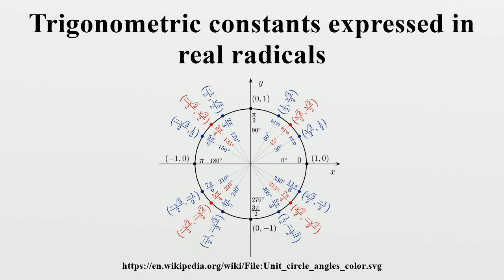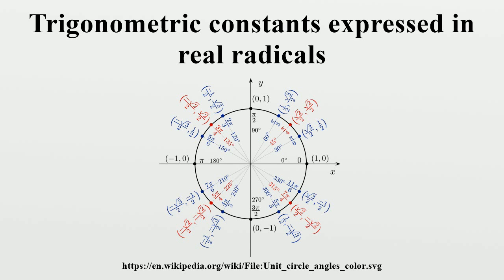Trigonometric constants expressed in real radicals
Exact algebraic expressions for trigonometric values are sometimes useful, mainly for simplifying solutions into radical forms which allow further simplification.All trigonometric numbers—sines or cosines of rational multiples of 360°—are algebraic numbers (solutions of polynomial equations with integer coefficients); but not all of these are expressible in terms of real radicals.

Image-Copyright-Info
Author-Info:   Jim.belk

Image-Copyright-Info